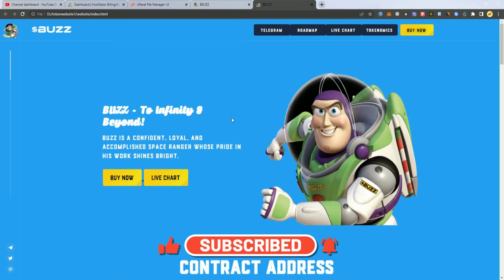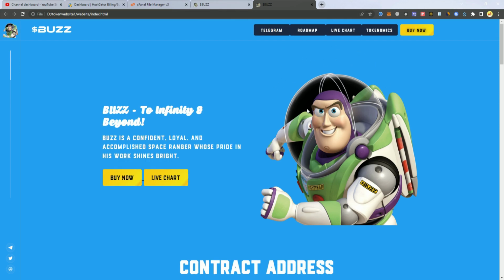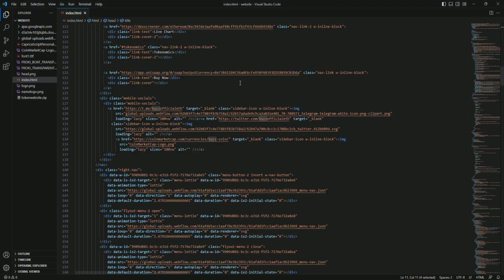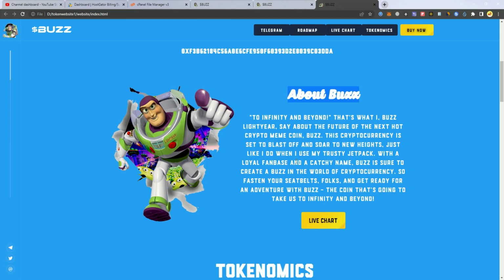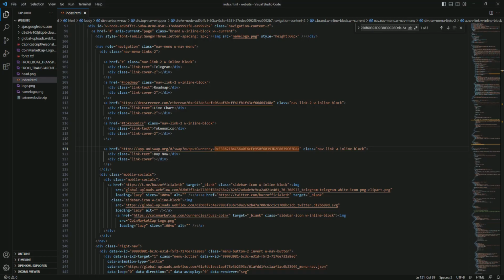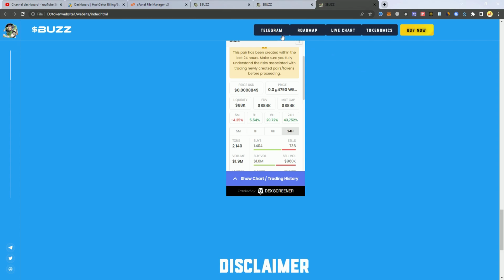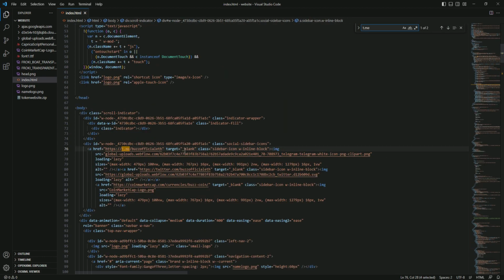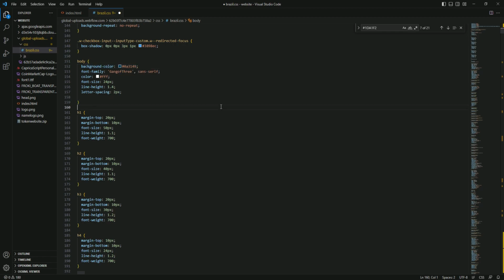Create project website for your token with live chart & roadmap | Free!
It is designed to provide information, guidance, and tutorials related to coding and programming concepts. The information shared in this video is based on the knowledge and expertise of the creator at the time of recording.

Viewers are encouraged to practice critical thinking, research, and verify the concepts discussed in this video. Coding languages, technologies, and best practices can evolve over time, so it is essential to seek the most up-to-date information and adapt it to your specific needs and projects.

*ignore
create token
token website
project website
solidity
contract
smart contract
presale
airdrop
token development
roadmap
create roadmap
create whitepaper
crypto
bnb
eth
metamask
trust wallet
hype
launch token
coinmarketcap listing
crypto website
crypto project website